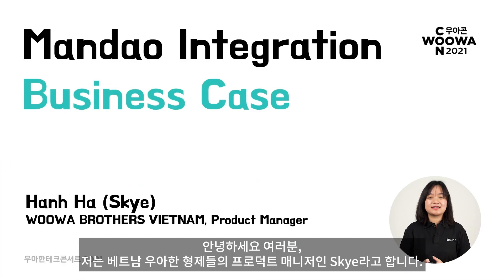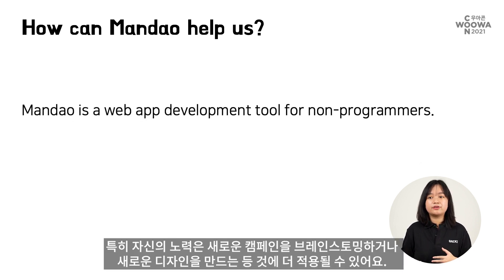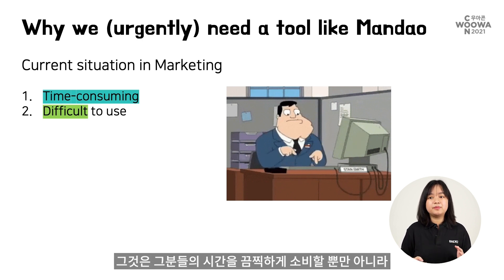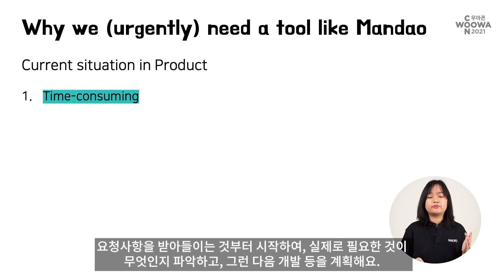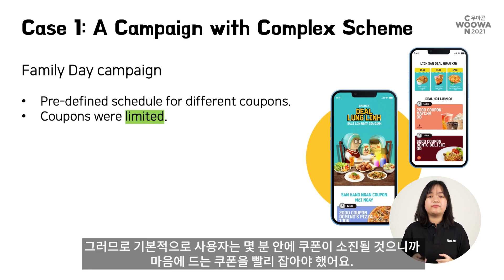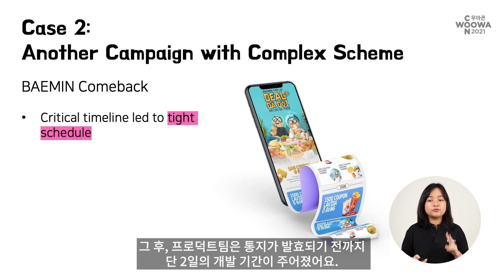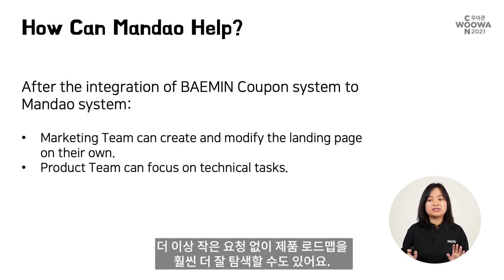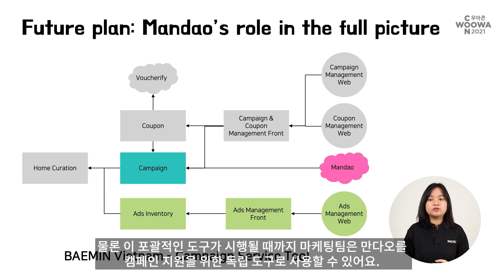개발자 없이 웹앱을 만드는 만다오, 베트남 도입기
코딩 없이 누구나 쉽게 웹앱을 만들 수 있는 프로그램, 만다오. 베트남에서도 만다오를 실제 캠페인에 적용해보았습니다. 베트남 배민이 만다오를 활용한 경험과 어떻게 만다오의 잠재력을 더 발전시킬 수 있었는지에 대해 들려드립니다.

[발표자 소개] Hanh Ha(Skye), 우아한형제들 베트남 Product Manager
2019년 9월에 베트남 우아한형제들에 합류했습니다. 캠페인&인게이지먼트 스쿼드의 PM으로서 다양한 캠페인, 서비스, 기능을 통해 유저를 호가보하고 참여를 이끌어내기 위한 이니셔티브를 주도하고 있습니다.

"Applying Mandao for real-world campaign: BAEMIN Vietnam's experiences and how we can further its potentials."

Hanh Ha(Skye) took the current position in Sep 2019. As PM of Campaign & Engagement squad, Skye leads the initiatives to gain user acquisition and engagement through various campaigns, services, and functions.